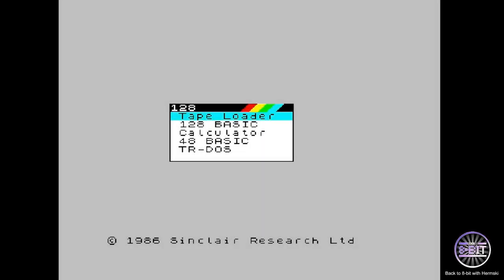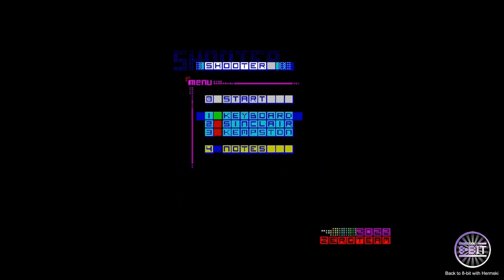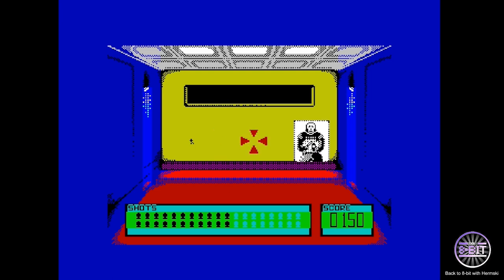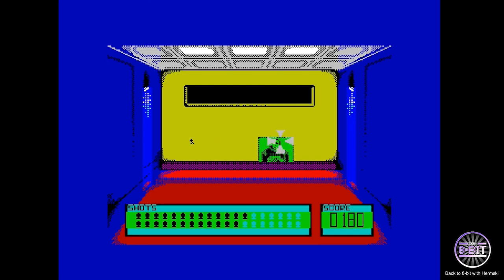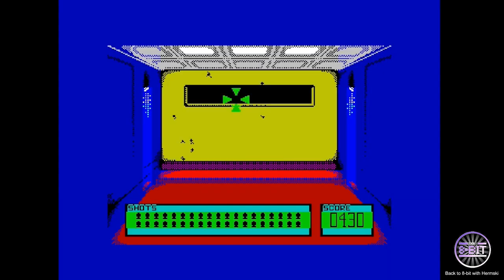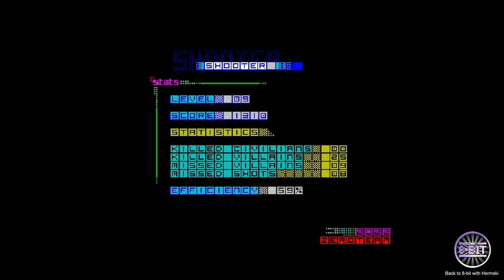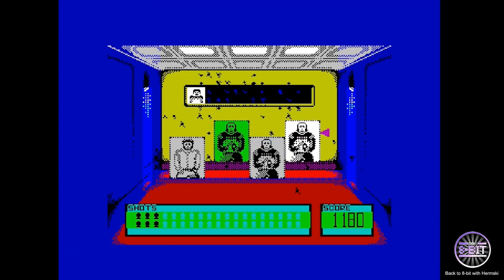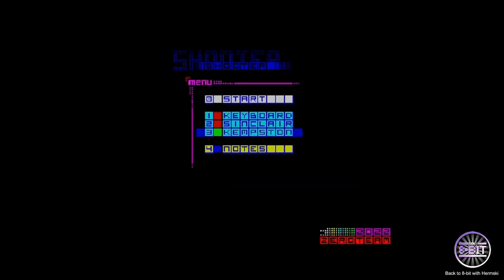Shooter 2022 ZX Spectrum Homebrew Game - Reviewed in Crash Magazine No 13, January 2023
We take a look at this new shooting gallery game.